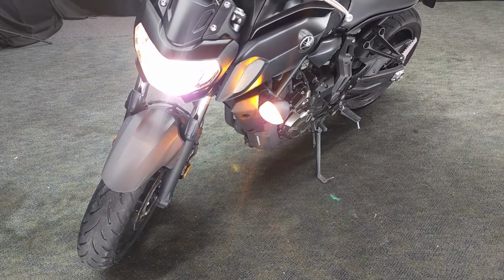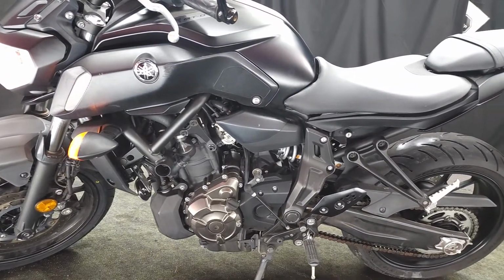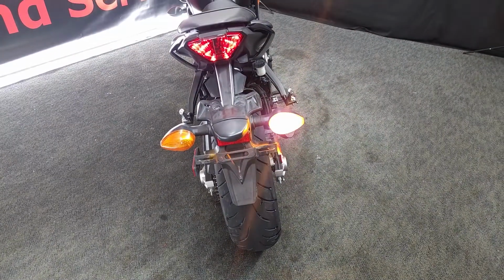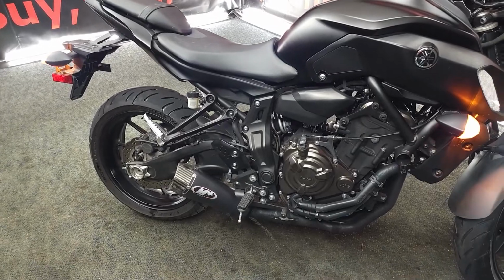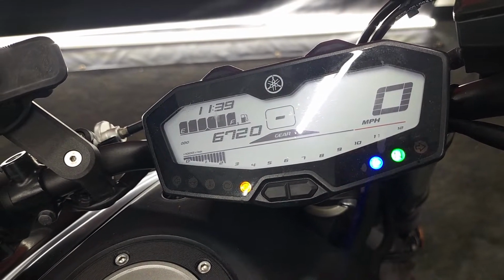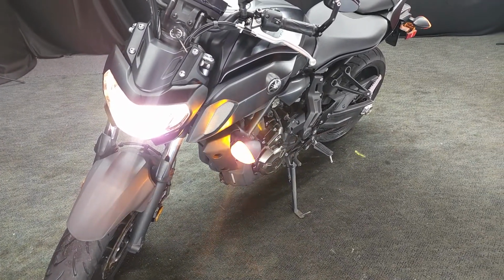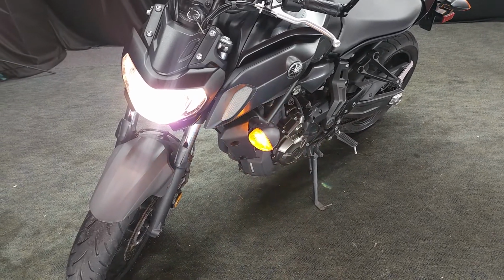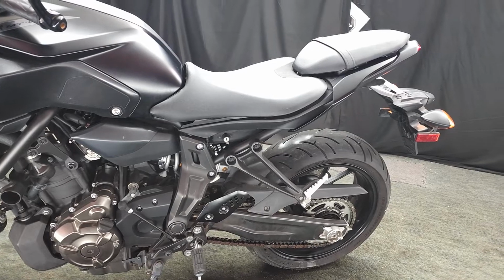2019 Yamaha MT 07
Riding the 2019 Yamaha MT-07 is an exhilarating experience that strikes a harmonious balance between power, agility, and rider comfort. This versatile middleweight motorcycle offers a thrilling ride that appeals to a broad spectrum of riders.

The heart of the MT-07 is its 689cc parallel-twin engine, and it's the star of the show. Twist the throttle, and you'll be greeted with a responsive surge of power that's both exhilarating and manageable. With 74 horsepower on tap, it provides enough oomph to keep experienced riders engaged while remaining accessible to those still honing their skills. The engine's linear torque delivery makes it a joy to ride in various situations, from city streets to winding mountain roads.

The MT-07's lightweight chassis and nimble handling are equally impressive. The bike feels agile and responsive, allowing you to effortlessly flick it into corners and maintain control throughout. The upright riding position provides a commanding view of the road, and the wide handlebars offer excellent leverage for confident maneuvering.

The suspension, while on the sportier side, strikes a good balance between comfort and performance. It handles bumps and imperfections in the road with poise, offering a comfortable ride even during longer journeys. The brakes, equipped with ABS as standard, provide confident stopping power, enhancing safety in emergency situations.

One of the most appealing aspects of the MT-07 is its versatility. It's equally at home in city traffic, where its manageable power and nimble handling shine, as it is on winding backroads, where its sporty nature comes to life. Additionally, its lightweight and compact design make it an excellent choice for riders of varying experience levels.

In summary, riding the 2019 Yamaha MT-07 is a dynamic and exciting experience. It's a motorcycle that caters to a wide range of riders, offering a delightful blend of power, agility, and comfort. Whether you're commuting, hitting the twisties, or simply enjoying a leisurely ride, the MT-07 delivers a thrilling and satisfying journey every time you throw a leg over it.